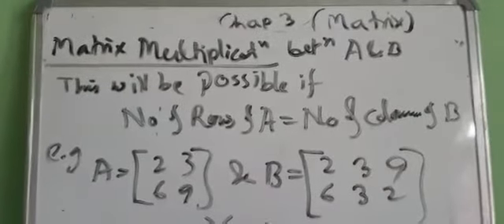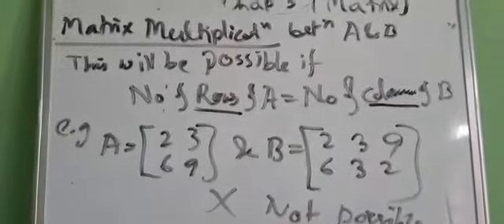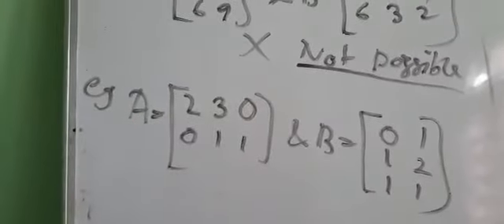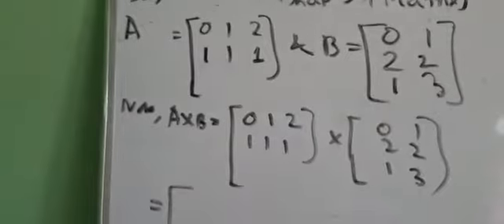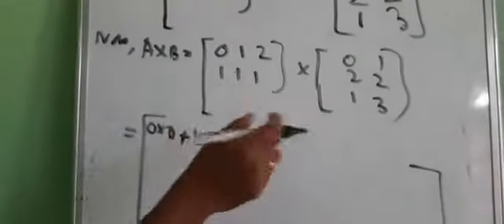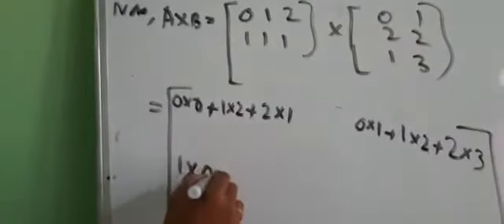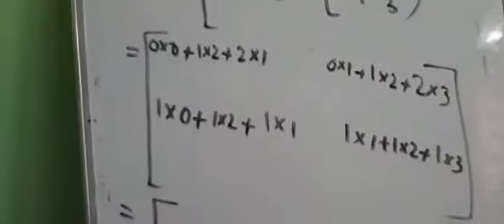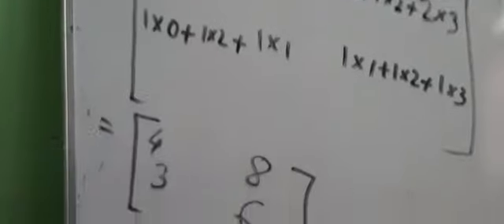Class-XII Mathematics, Matrices, Part-7